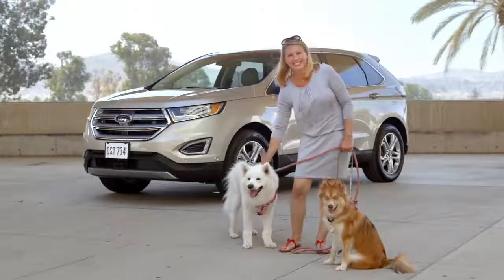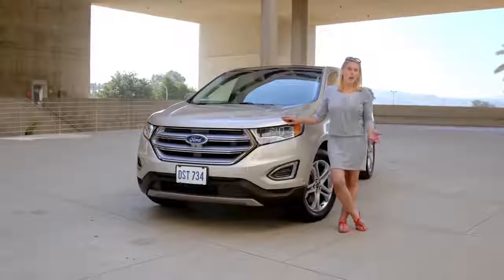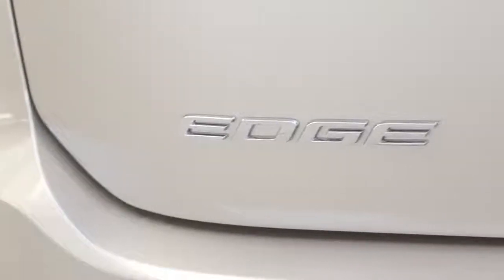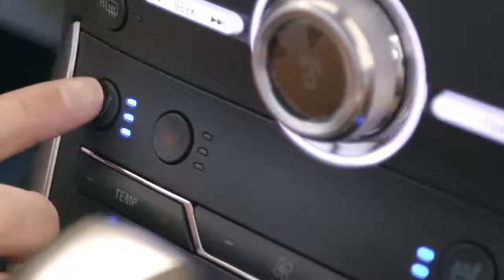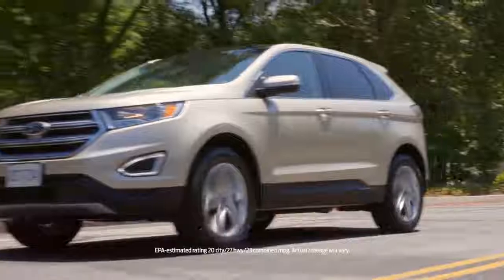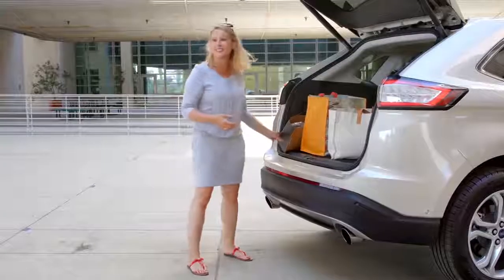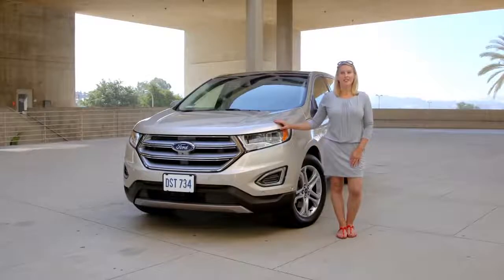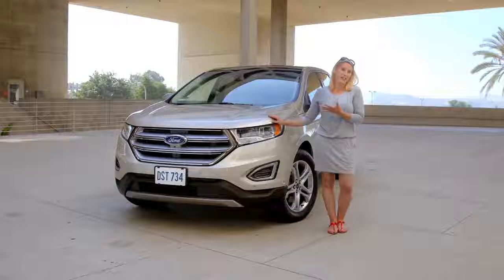2017 Ford Edge Titanium Owner Testimonial Edge Ford